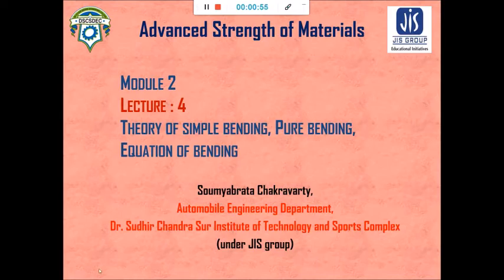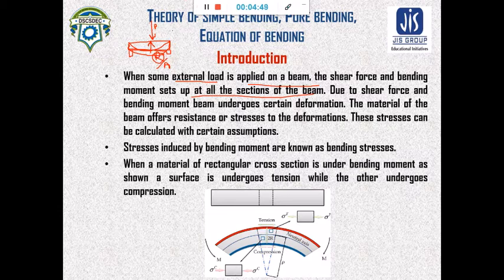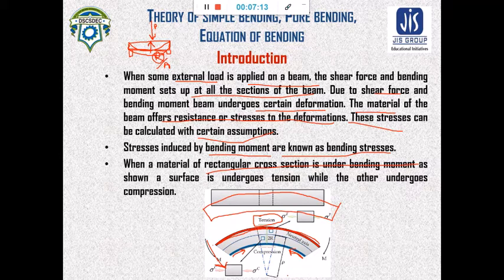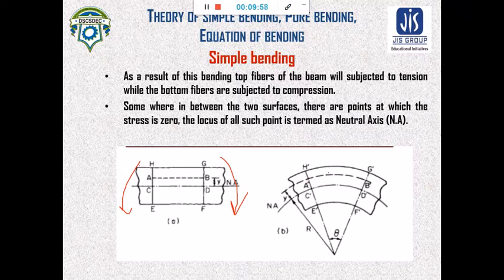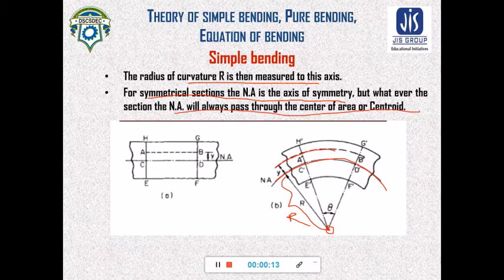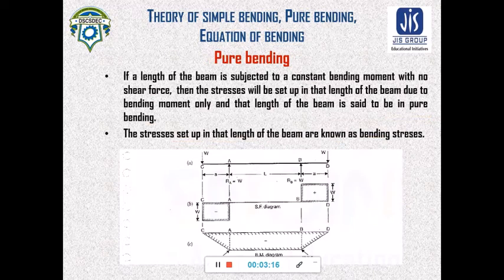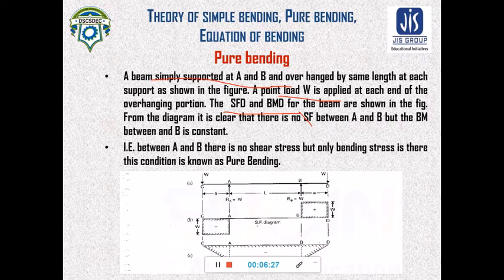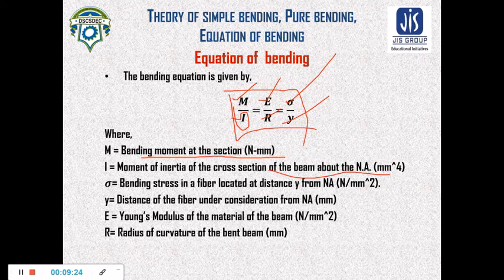Lecture 4: Theory of simple bending, Pure bending, equation of bending